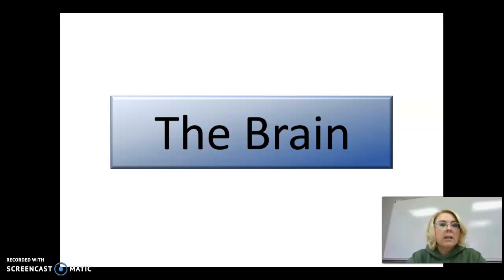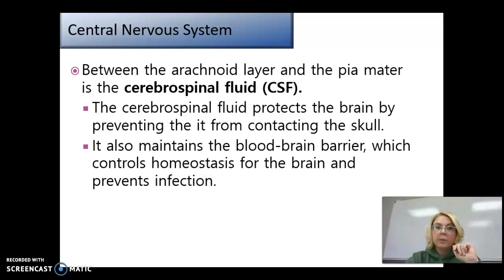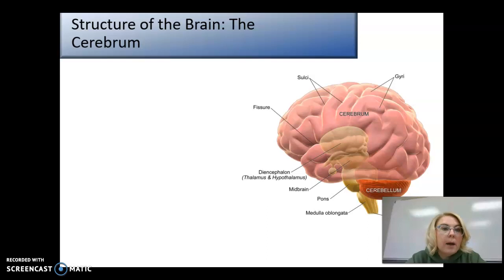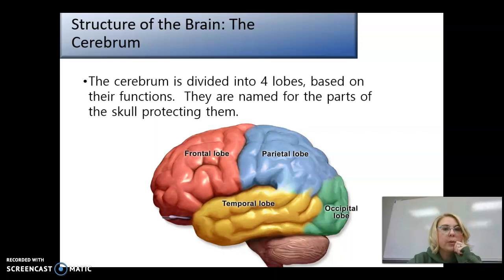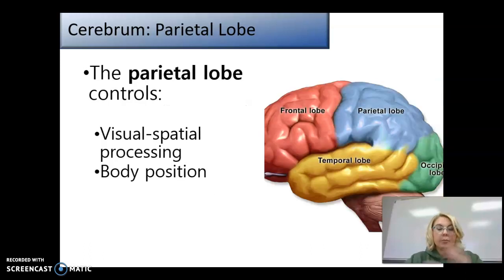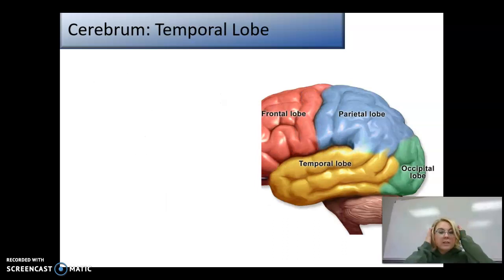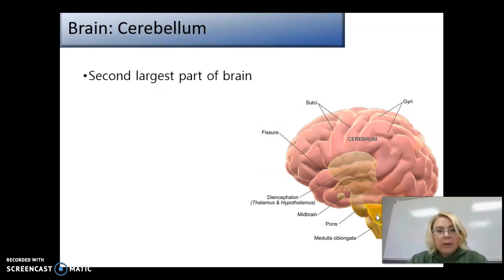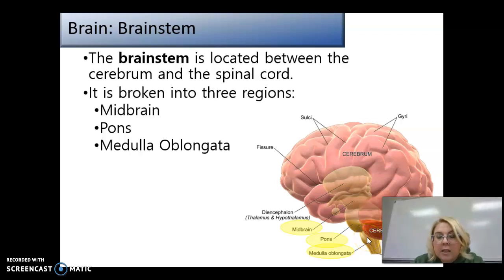Nervous System Part 3